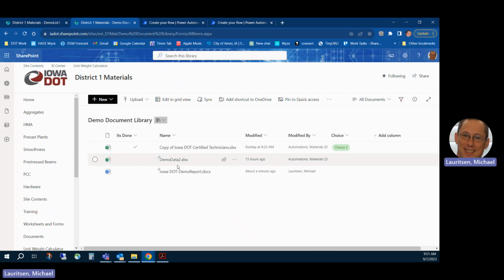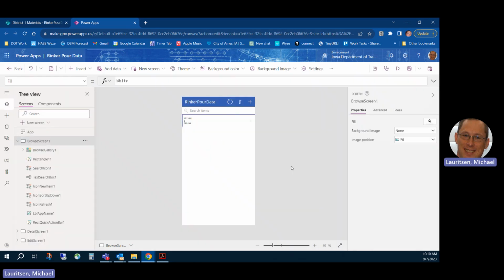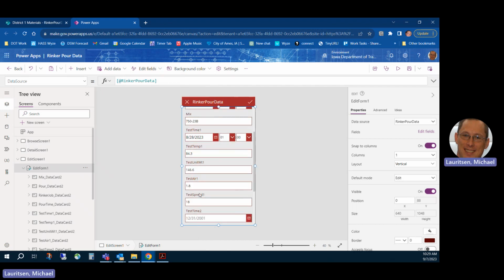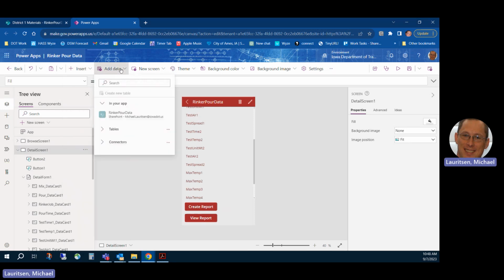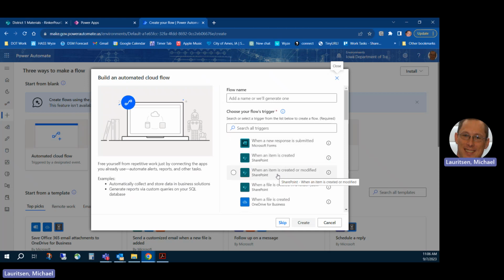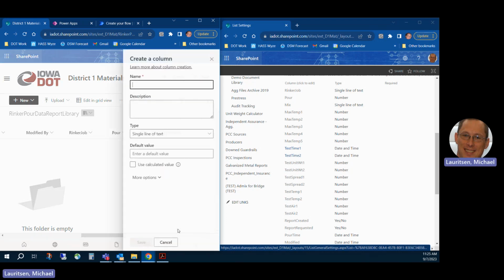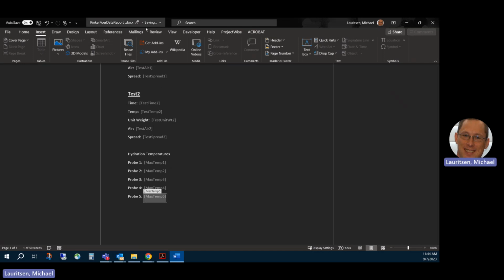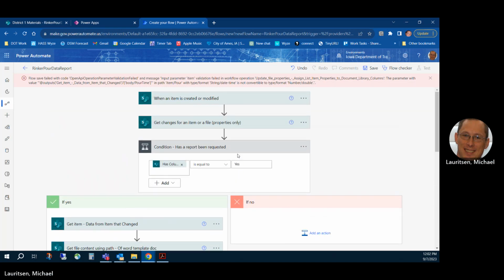Automate Reports Video #1